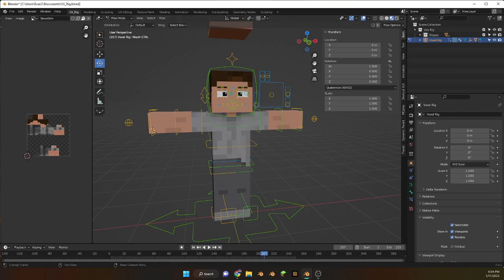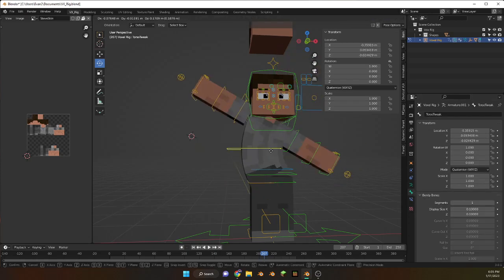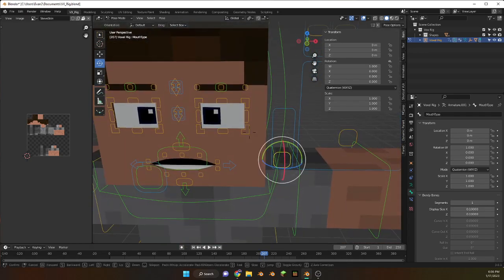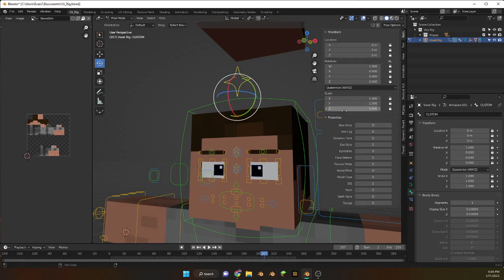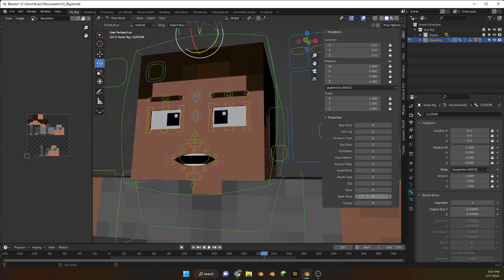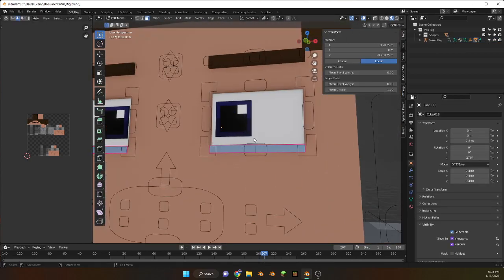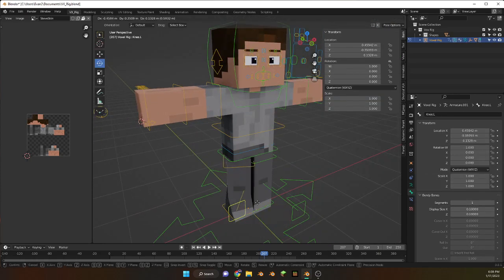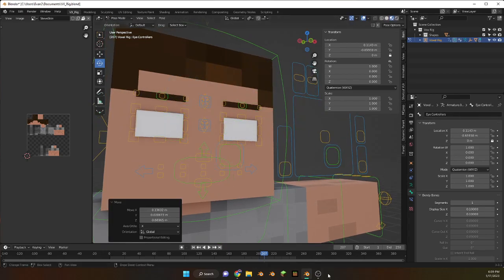"Voxel Rig V1" Rig Showcase